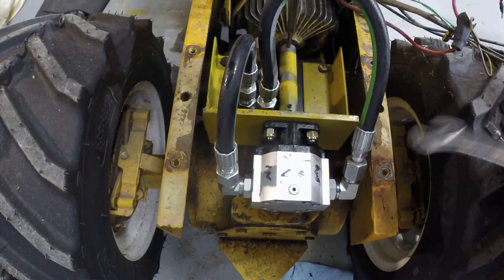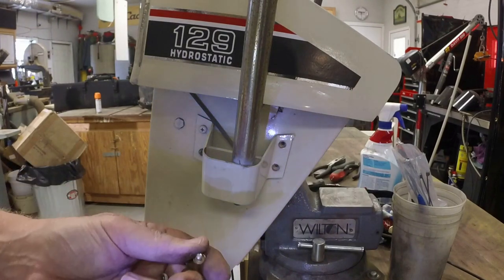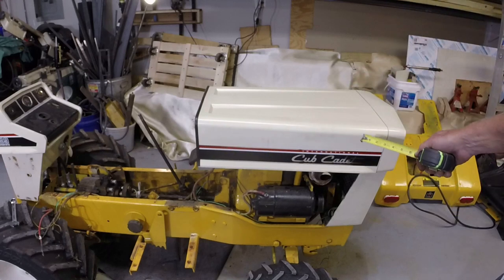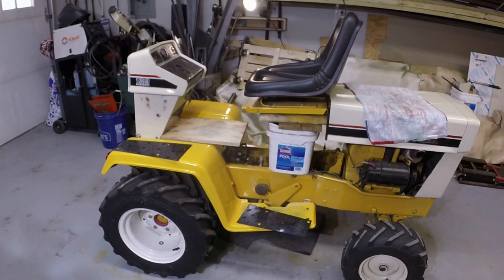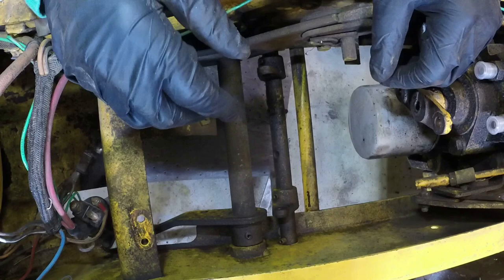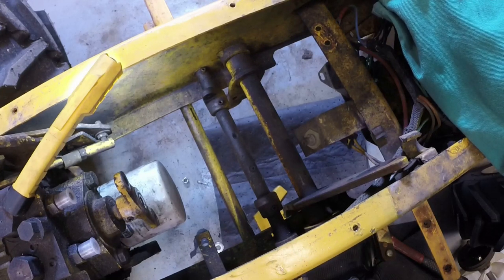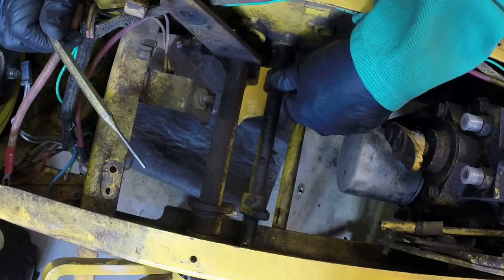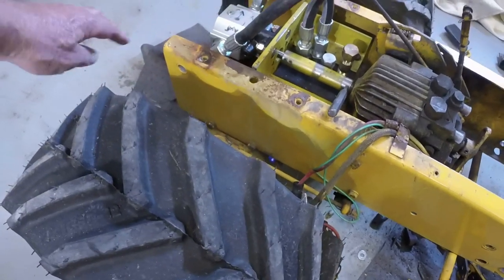Cub Cadet Forklift Build! EP:05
Work continues on the forklift's frame. Everything that doesn't look like a forklift frame is removed or relocated.  A decision to lengthen the frame is made and preparations are made for cutting the frame.

Using parts from vintage Cub Cadet garden tractors, along with metal fabrication and welding work, we are building a rough terrain forklift.

Making a forklift will add to the collection of equipment that I have previously built, including the mini-motor grader, mini-dozer and tandem axle Cub Cadet dump truck/gator.